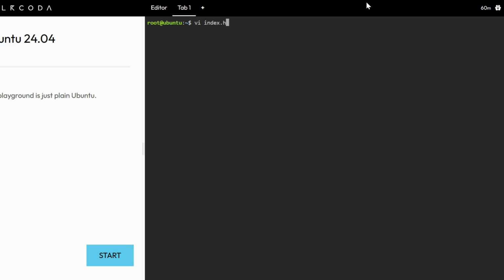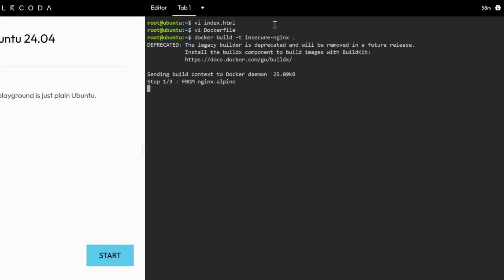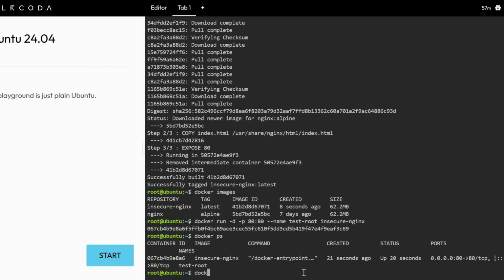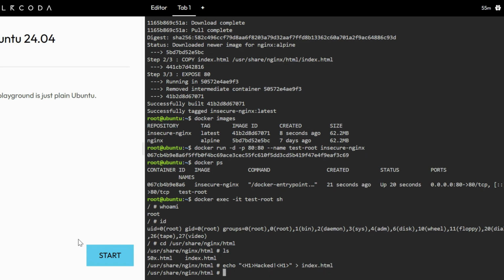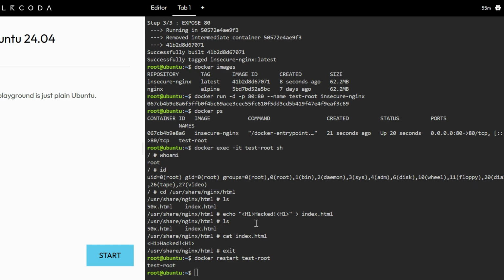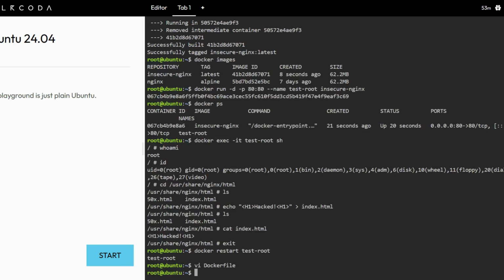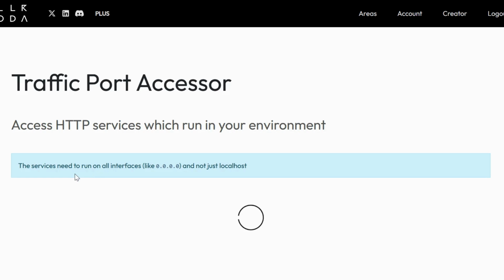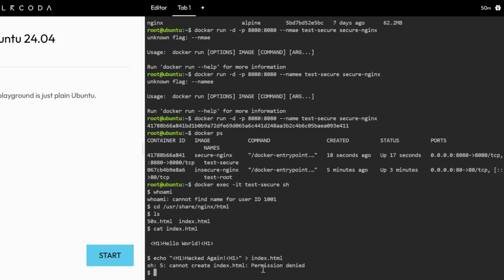DevOps | Enterprise CI/CD | Bonus Video | Container Identity & Hardening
In modern cloud engineering, we often focus on the what: the code, the dependencies, and the image size. But from a security and operations standpoint, the who is what determines your blast radius. In a DevOps culture, running a container as root (UID 0) isn’t just a configuration choice—it’s a failure to implement the Principle of Least Privilege (PoLP).

In this installment, we break down why container identity is your greatest DevOps liability and how to architect a secure, unprivileged baseline.

Watch to learn more about:

The "God Mode" Problem: Why UID 0 inside a container provides the total control needed to attempt host breakouts.

The Kernel Gatekeeper: How shifting to a restricted ID like UID 1001 forces the Linux kernel to block unauthorized system modifications.

Privileged vs. Non-Privileged Ports: Understanding why hardening your identity requires a shift from port 80 to 8080.

Automated Identity Verification: Using CI/CD smoke tests to programmatically run id and fail builds that return a root identity.

The Hardening Workflow
We move beyond the insecure baseline to implement "Shift Left" identity security:

Unprivileged Base Images: Leveraging images like nginx-unprivileged to start from a secure foundation.

The USER Directive: Hardening the attack surface with a single line of code.

Dedicated Group Isolation: Using --chown and specific GIDs to isolate application files from all other processes.

By pinning numeric UIDs and isolating groups, we ensure the container operates within a designated workspace that is physically blocked by the kernel from accessing the internal infrastructure.